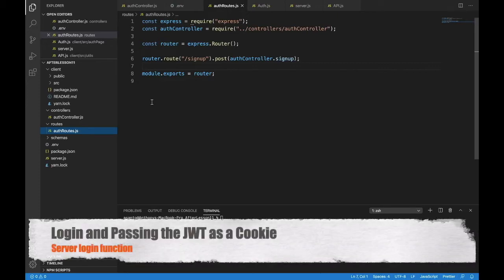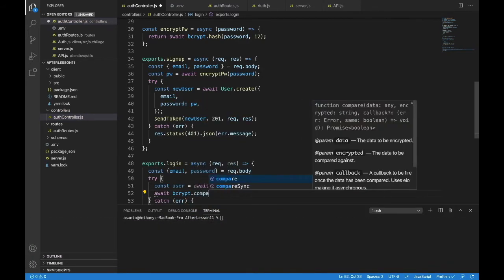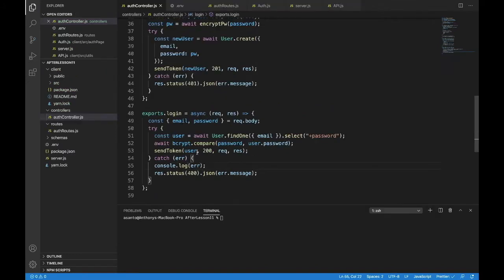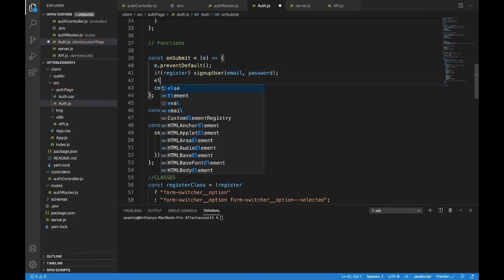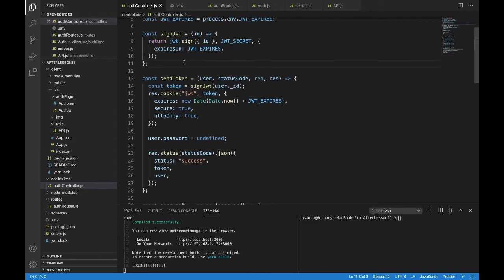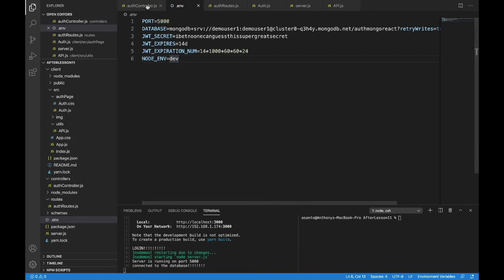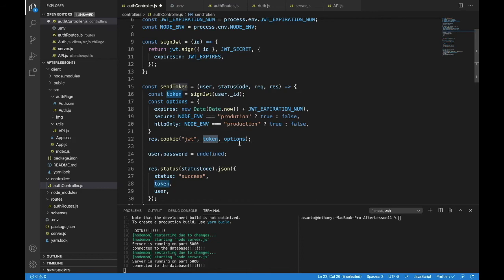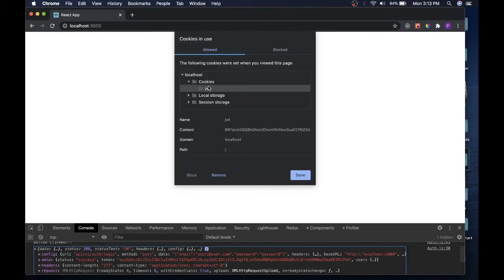MERN Stack Authentication: 12. Login and JWT as a Cookie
00:00 - Server login function
02:12 - Using bcrypt.compare
05:47 - Client side login function
07:47 - Using our react form the login
08:48 - Passing the json web token as a cookie
10:08 - Writing expiration time in milliseconds
10:55 - Setup a development mode to pass cookies cross origin in development
15:35 - Checking your cookies in chrome
16:50 - What’s next?

Last Lesson:
Next Lesson: